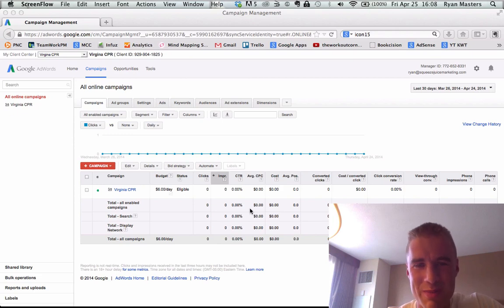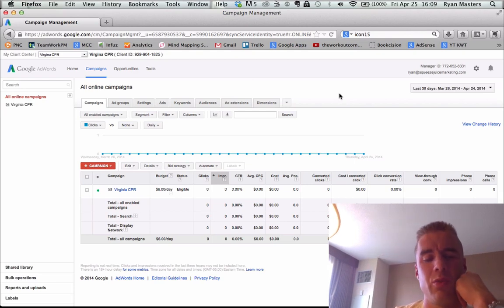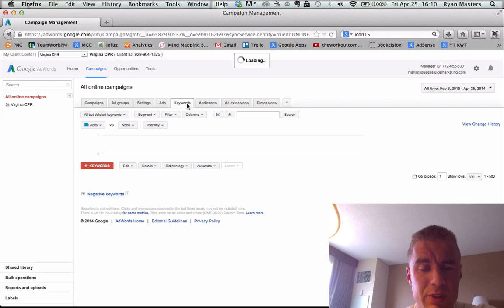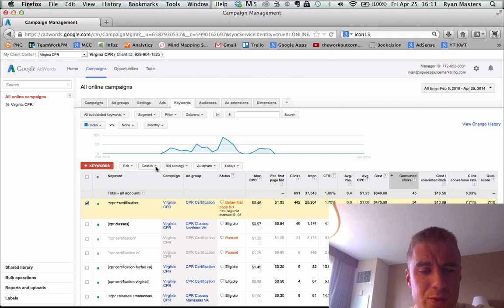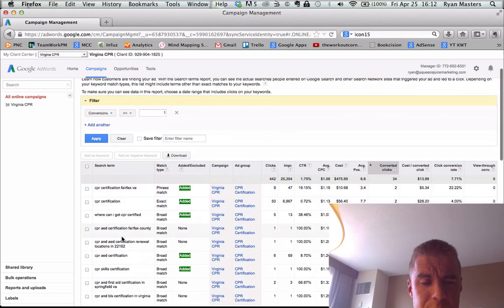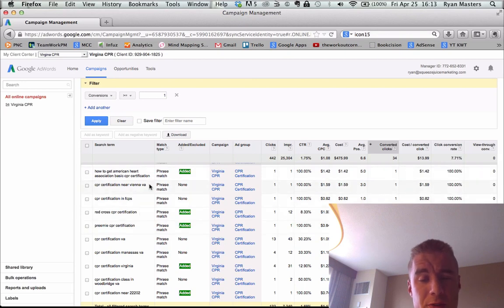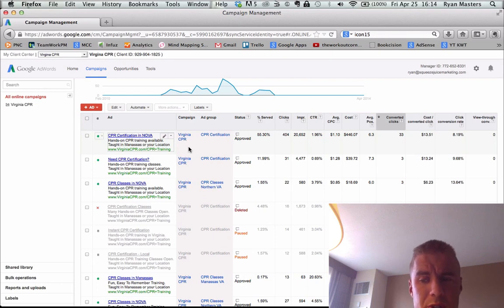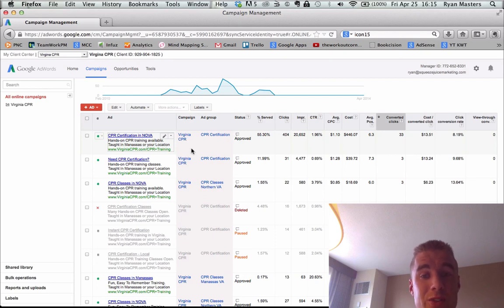AdWords Audit - Watch Live AdWords Account Audit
Don't let Google suck all the money out of your wallet!  I've been successfully managing AdWords campaigns for 6+ years and today you can watch as I audit a live account.  Enjoy!

Ryan Masters
Google Certified Partner